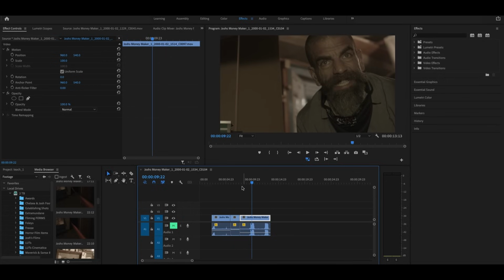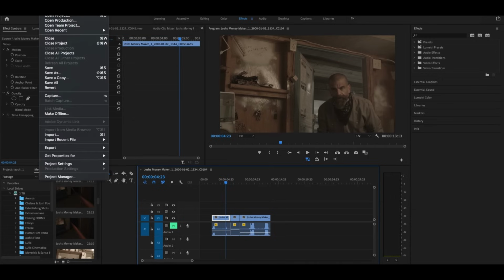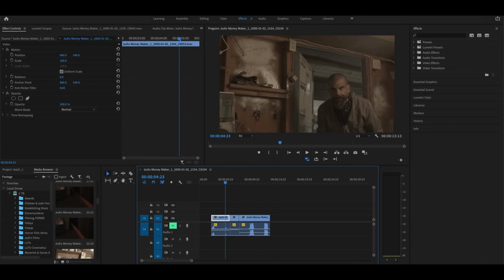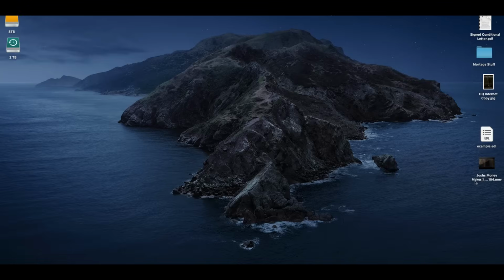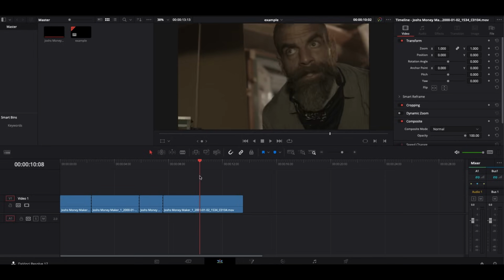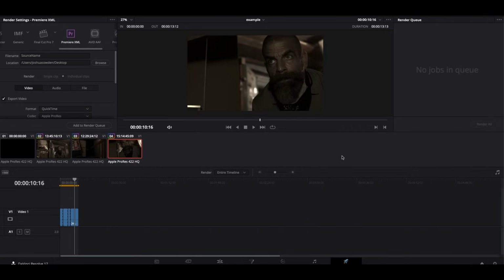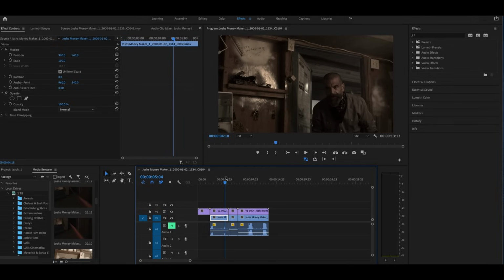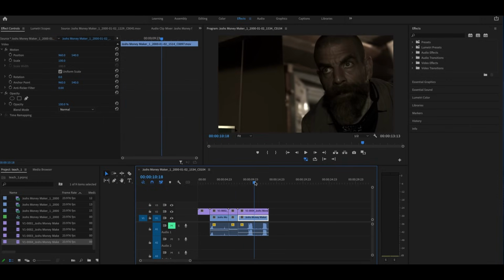How to export your film from Premiere Pro to DaVinci Resolve for coloring and back to Premiere Pro!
Learn how to efficiently transfer your project from Adobe Premiere Pro to DaVinci Resolve for advanced color grading and then back to Premiere Pro for final edits. This tutorial covers:
 • Preparing Your Timeline: Steps to organize and flatten your timeline in Premiere Pro to ensure a smooth export. ￼
 • Exporting XML Files: Detailed instructions on exporting XML files from Premiere Pro for use in DaVinci Resolve. ￼
 • Color Grading in DaVinci Resolve: Tips and techniques for effective color correction and grading. ￼
 • Importing Back to Premiere Pro: Guidelines on re-importing the graded project into Premiere Pro, ensuring all edits align perfectly.

By following this workflow, you can leverage the strengths of both software to achieve professional-grade results.